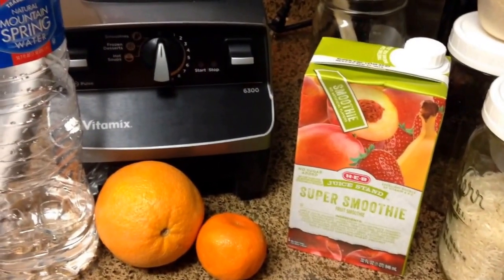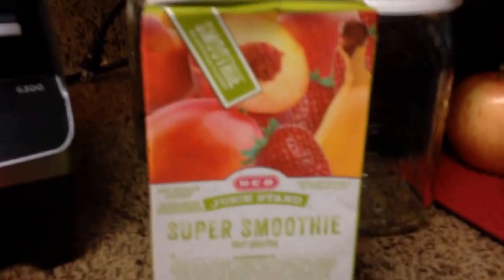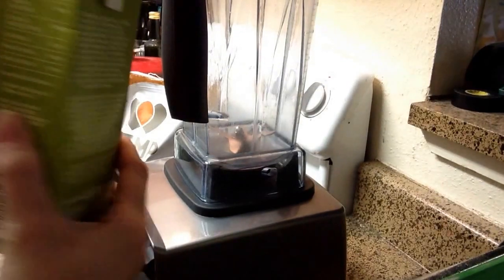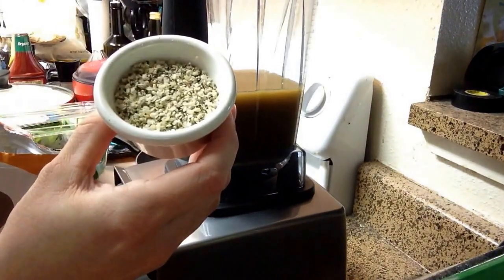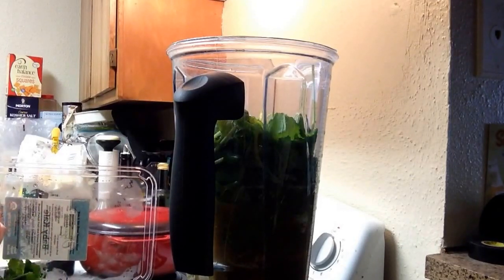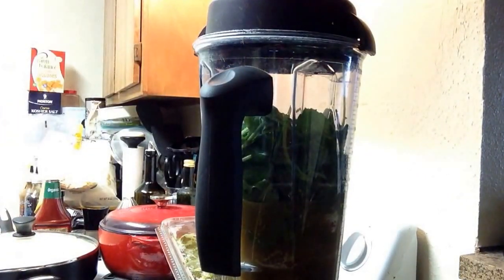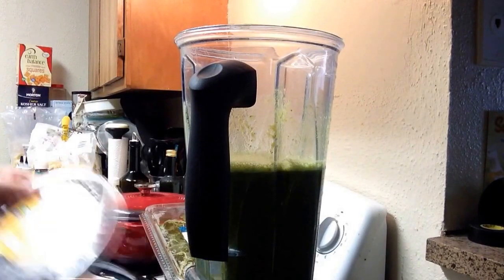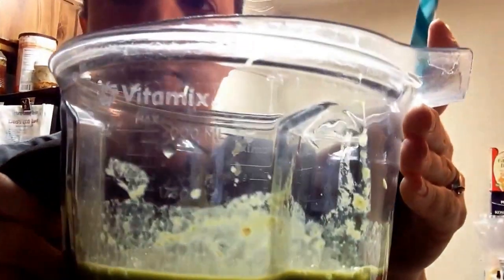Green Smoothie for breakfast + a quick tip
Today I'm trying out the boxes smoothies from HEB as a base to my morning smoothie. I also share a quick tip for storing your rice & measuring cup.